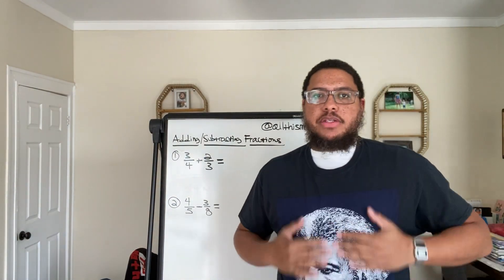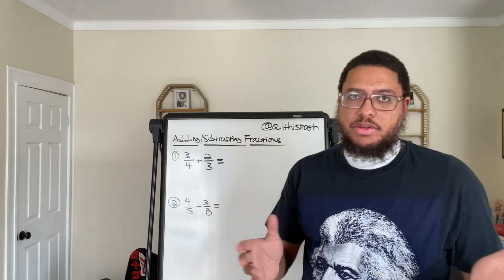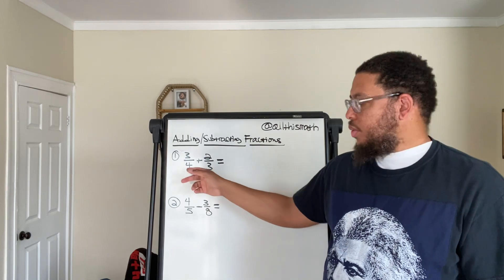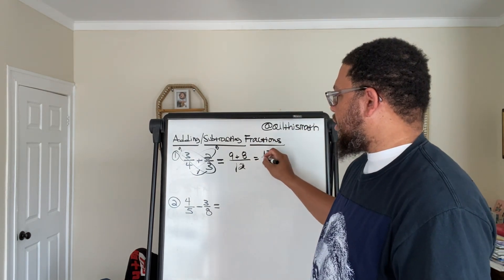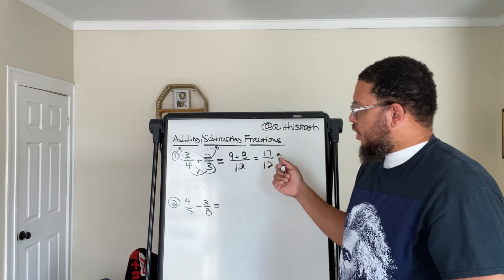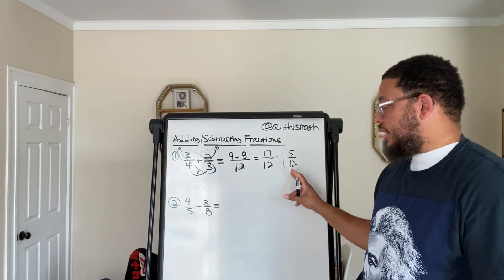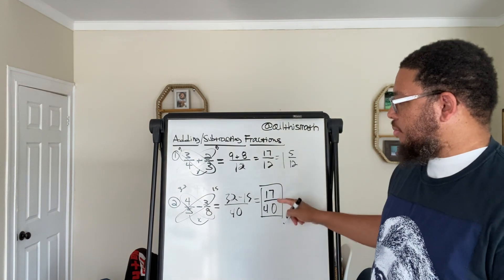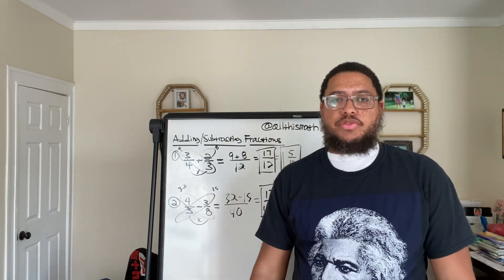Adding/Subtracting Fractions with Different Denominators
In this video Professor Parker uses the Malcolm X Method to add and subtract fractions with different denominators.

1) 3/4 + 2/3

2) 4/5 - 3/8